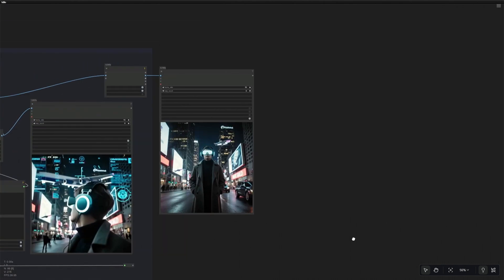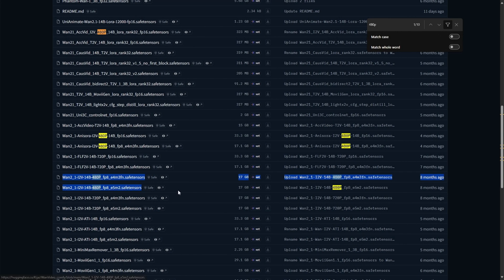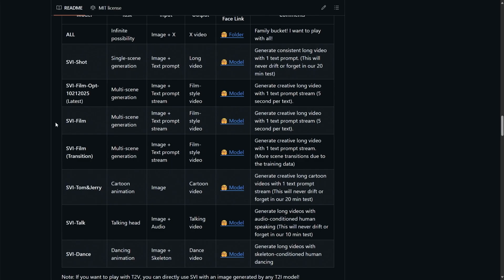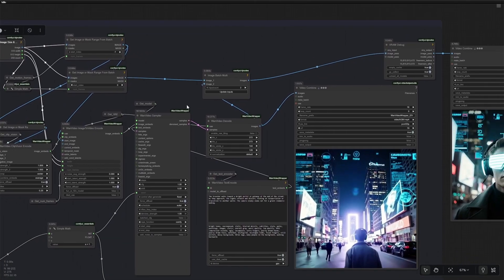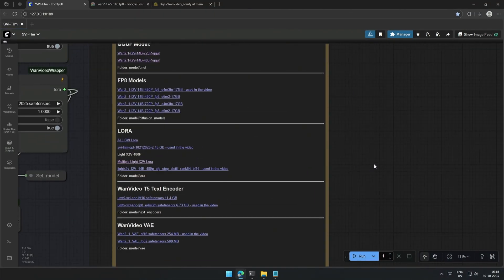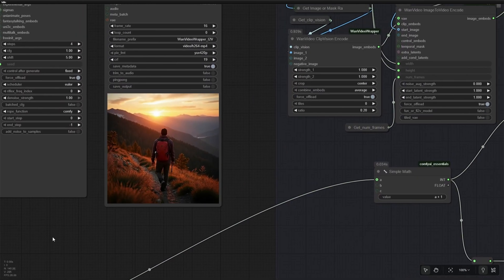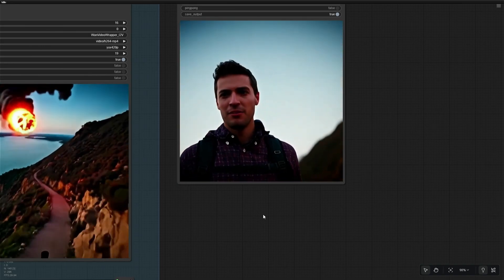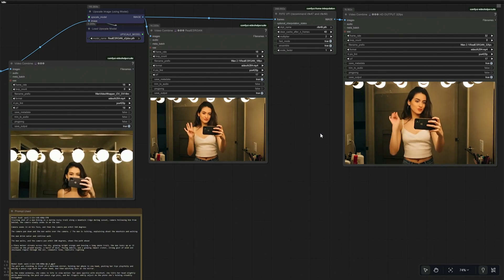Extend AI Videos to 30 Seconds with SVI – Full Workflow Tutorial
🌟 Extend Your AI Video Beyond 5 Seconds! 🌟

In this video, I demonstrate how to use the SVI model to generate longer AI videos — extending standard 5-second clips up to 30 seconds or more.

Most image-to-video models are limited to short outputs, but with SVI, you can chain and expand your clips while maintaining consistent motion and style.

🎬 In this tutorial, you’ll learn:
How to use SVI Lora for extended video generation
Combining image-to-video results for smooth transitions
How to push your AI video projects beyond short clips

If you’ve been wanting to create longer, cinematic AI videos, this tutorial shows exactly how to do it with SVI.

🕐Timestamps
0:00 Generate Longer Wan Videos
0:21 Workflow overview
4:15 Generating Long videos using Wan model
5:36 Files Required to run the workflow
6:27 Long Video Demo

🔍 Resources:
Image used, and result generated and workflow are available on Discord

Note: Please update the 'WanVideoWrapper' and 'KJNodes'

Happy creating! 🎨✨